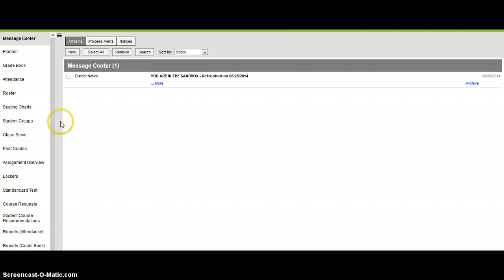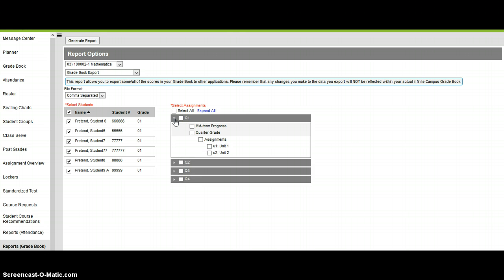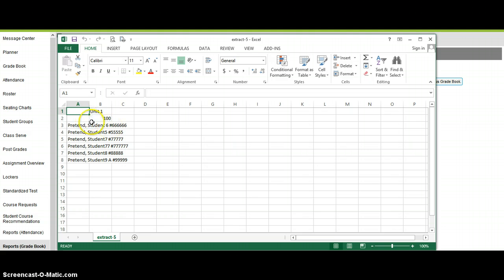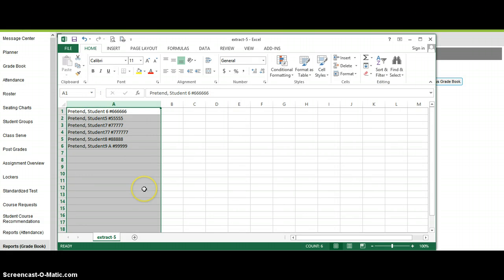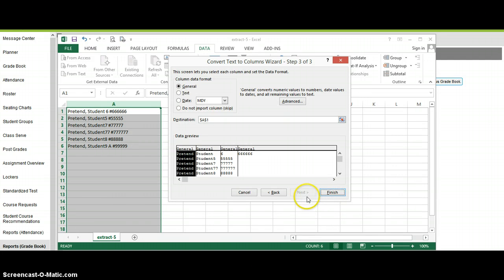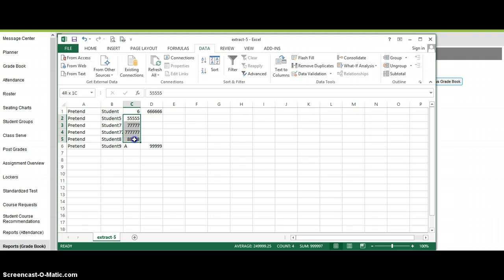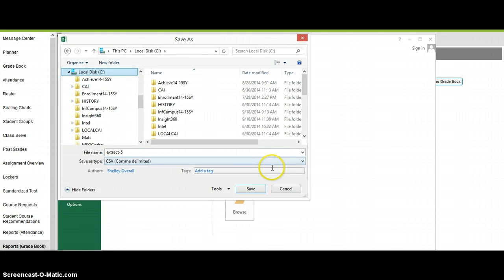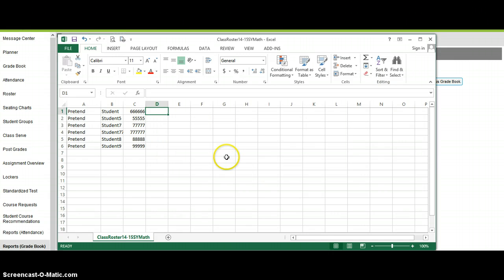Insight360GradebookExport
Export class rosters from an Infinite Campus gradebook.